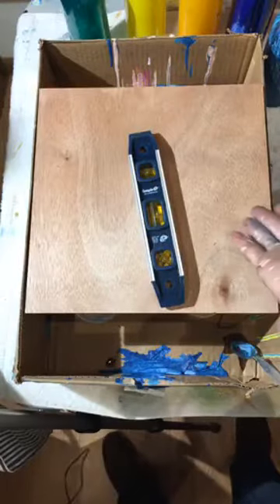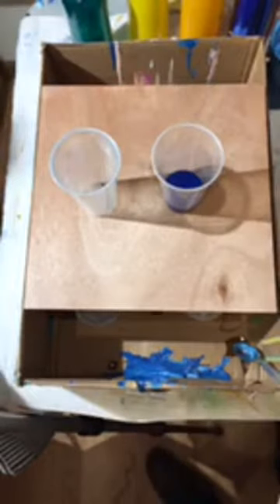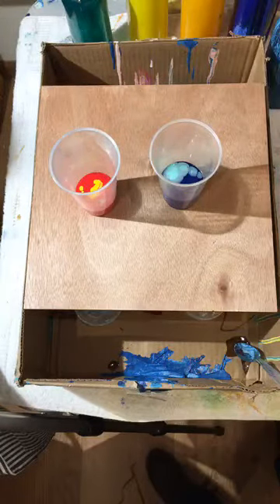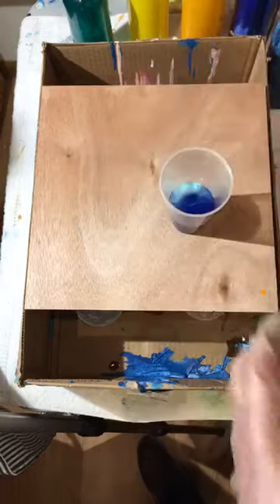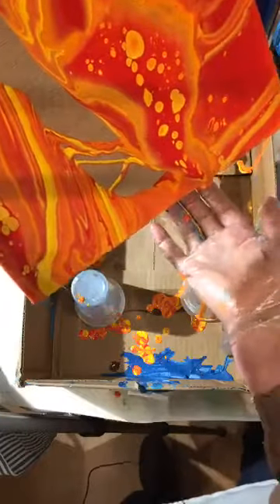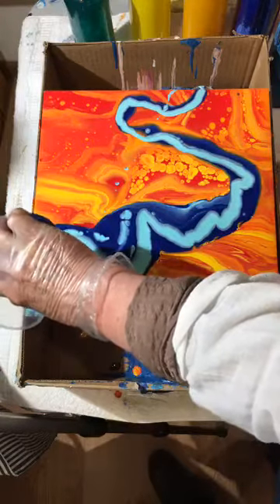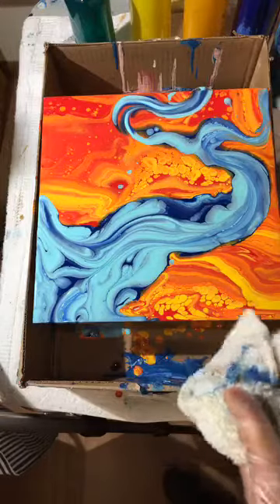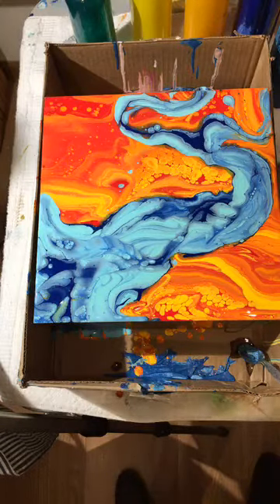Painting Pour of the beautiful Snake River.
Acrylic pour with flotrol on board of the Snake River in Action.
For more fun painting ideas go to amazon books. thank you all so much.